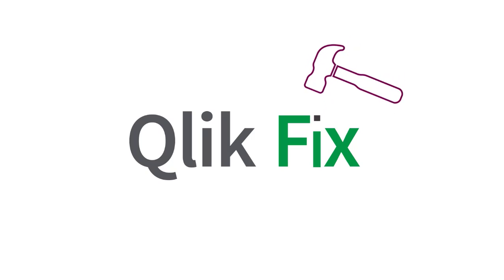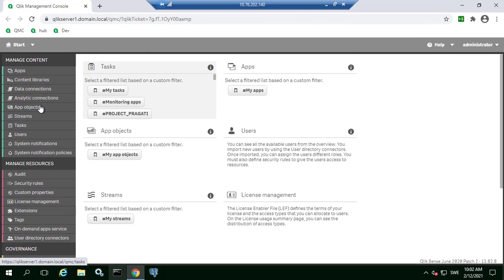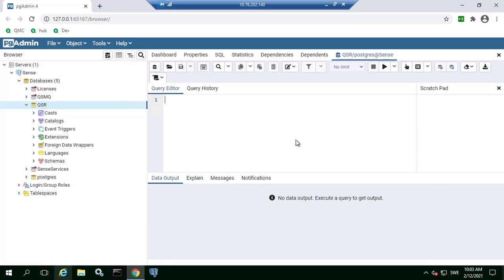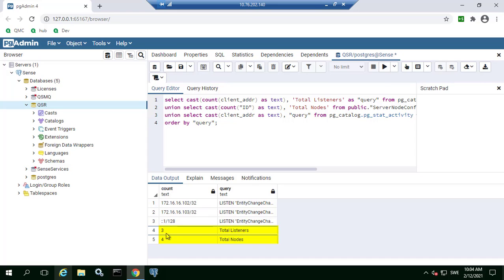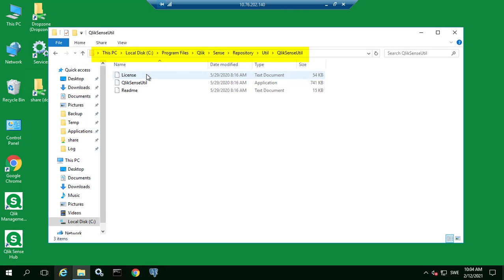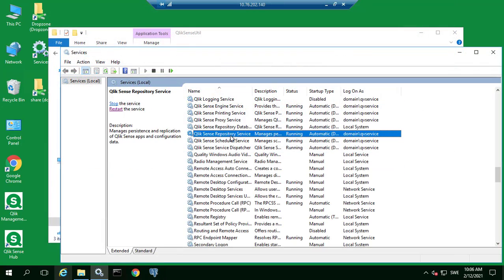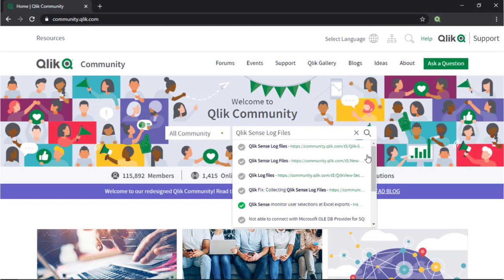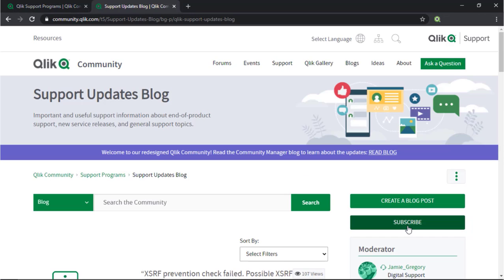Qlik Fix: How To Check For Missing Database Listeners in Qlik Sense on Windows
Qlik Sense Enterprise on Windows relies on database listeners to notify nodes when changes have occurred. It is possible for these connections to be silently closed in the environment, so this video will show how we can identify if a listener has been closed.